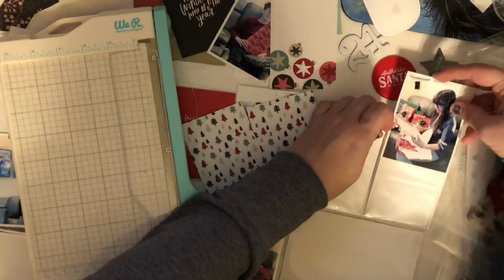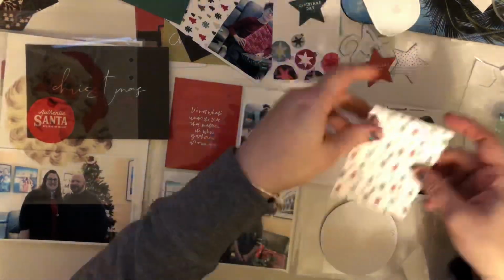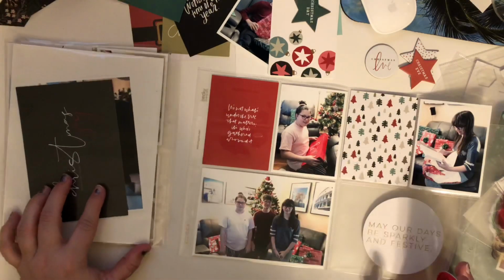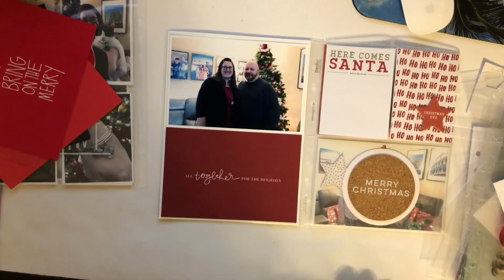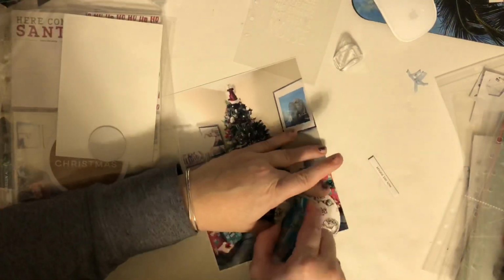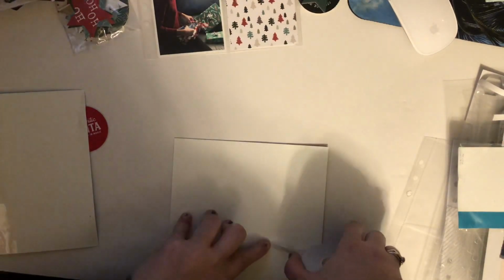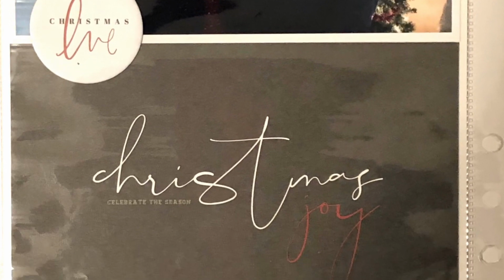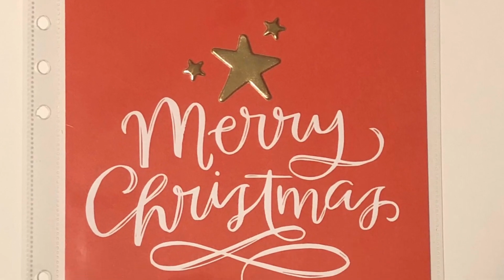December Daily 2019 - Day 24 & 25 Process Video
Multi page spread documenting when we opened presents early on Christmas Eve day! Please excuse my coughing (getting over bronchitis) and kitten meows in this one!